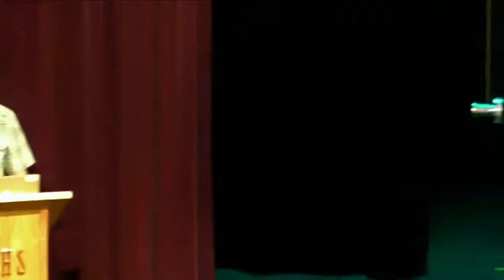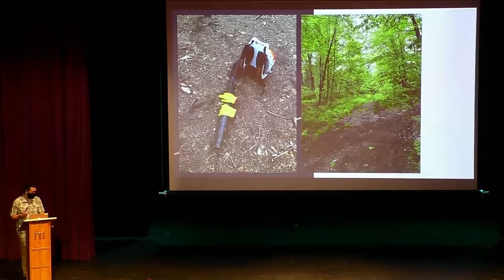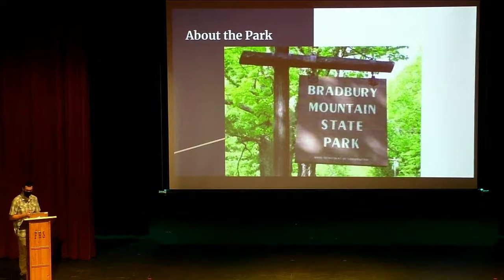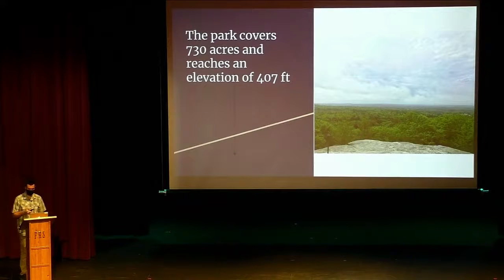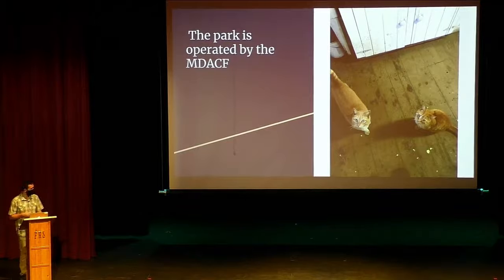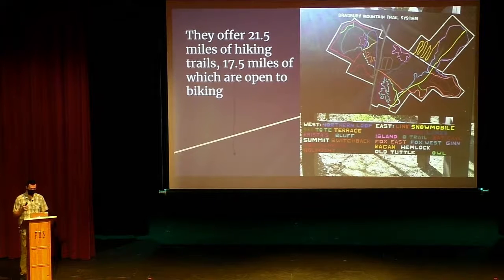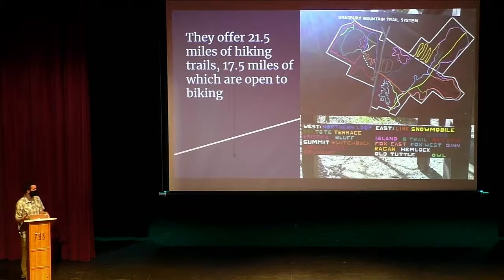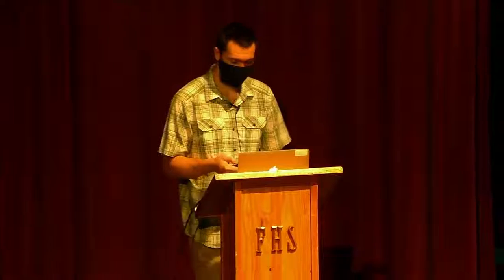FHS Senior Project Presentations 6/3 During Advisory